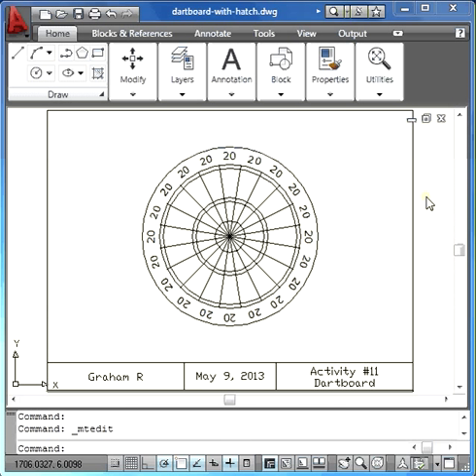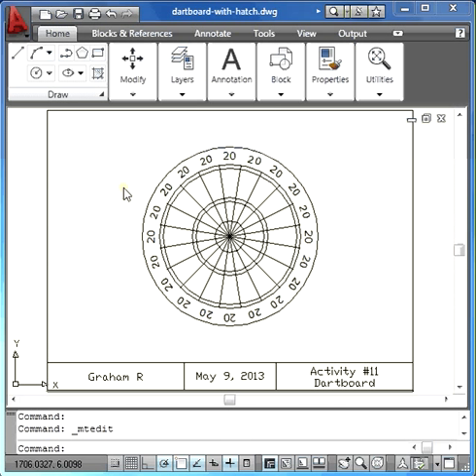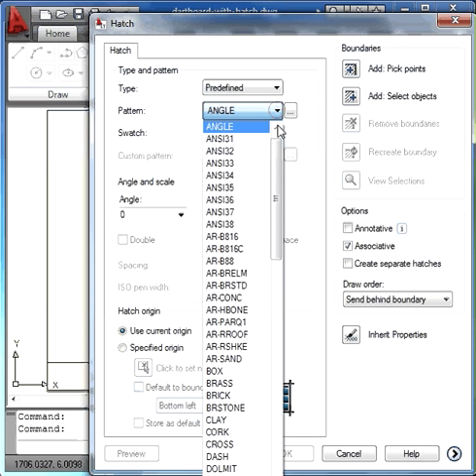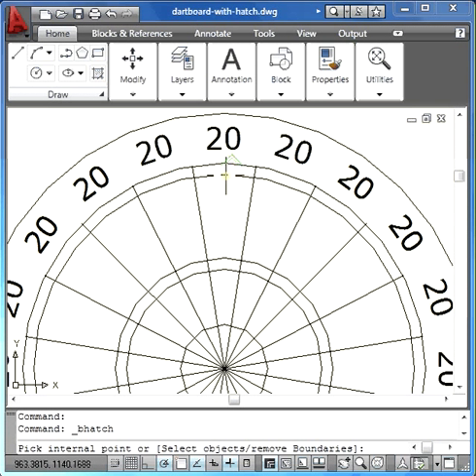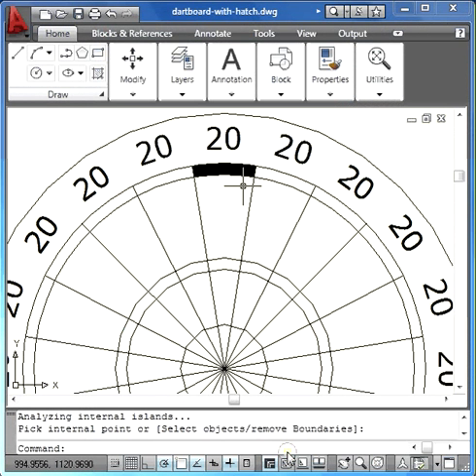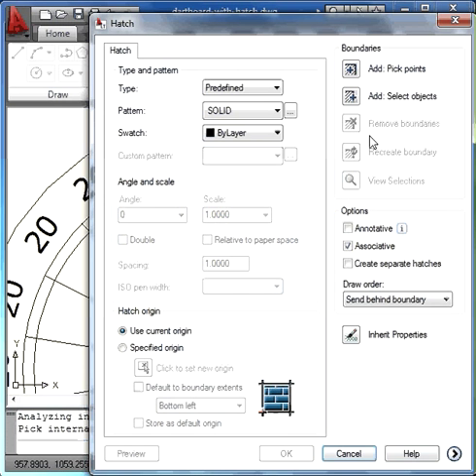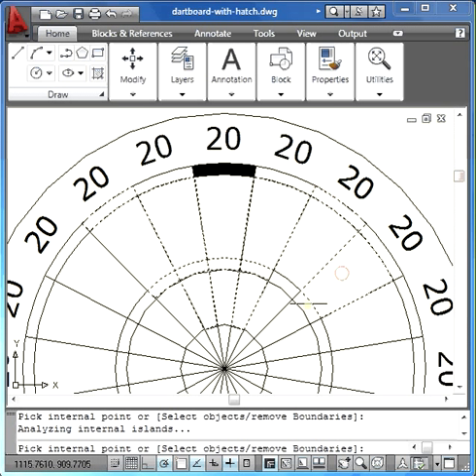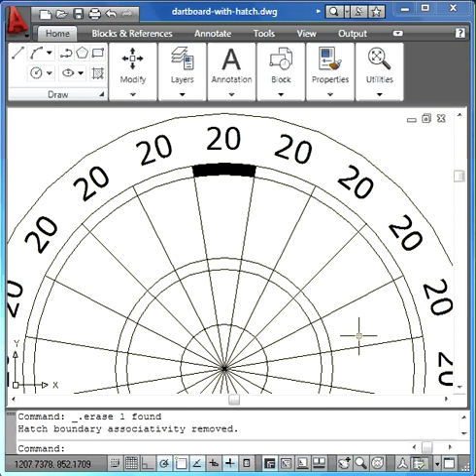Hatch on a Dartboard (AutoCAD LT 2009)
In this video, my students will use the "Hatch" command to fill in the black areas of a dartboard.